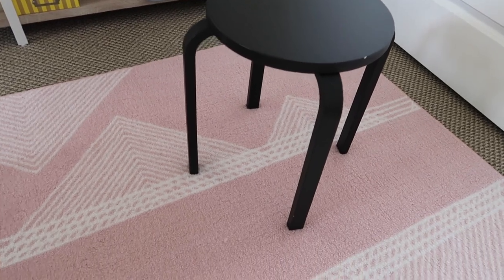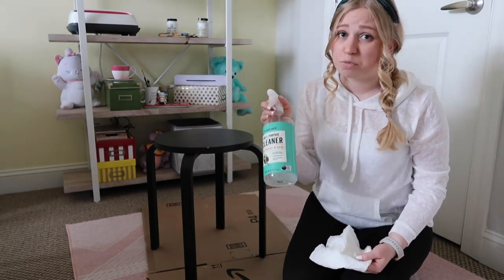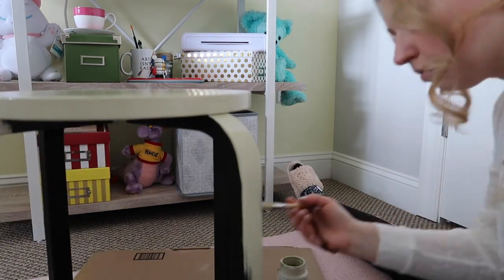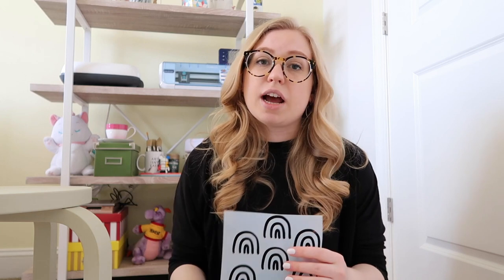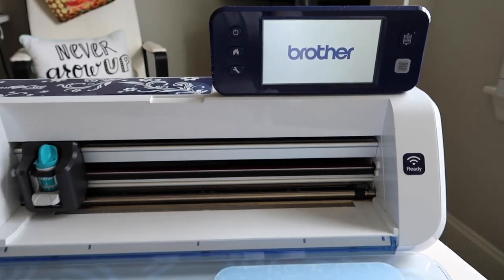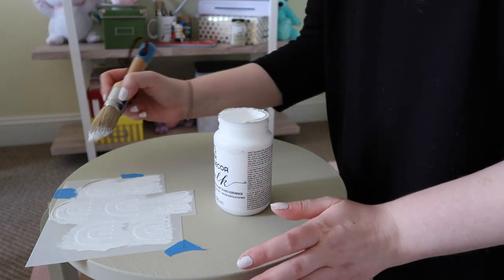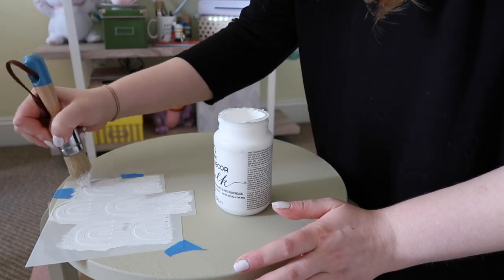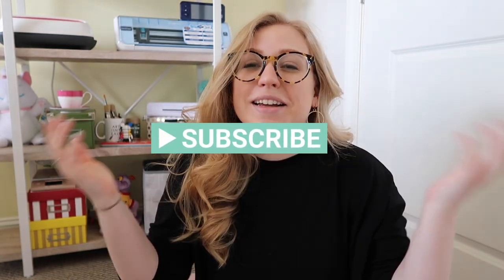Chalk Paint Tutorial | Painting IKEA Furniture | Brother ScanNCut DIY Stencil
This week I’m trying my hand at chalk painting on furniture AND creating my own stencil using the Brother ScanNCut. Using an old IKEA stool, I test out the FolkArt Home Decor Chalk Paint in two colors - Oatmeal and White Adirondack. If you’d like to follow along, here’s what you’ll need:

1. Chalk Paint
2. Chalk Paint Brushes
3. Piece of furniture
4. Brother ScanNCut - or purchase an already made stencil

What to do:
1. Set up your space and wipe down the piece of furniture you’ll be painting
2. Paint the furniture with your base color - I did 2 coats and it covered the piece beautifully - be aware you’ll need to leave 2 hours between each coat to allow it to dry
3. Make your stencil (or purchase one - the stencil I created is available as an svg file in my shop and is linked below)
    1. If you are going to make your own stencil, you can follow what I did and design your print in Procreate, then save it as a svg file in Adobe Illustrator, and finally upload it into the Brother CanvasWorkspace.
4. Using painters tape, place your stencil down and begin stenciling
5. Enjoy!

Stencil Paper
Chalk Paint
Chalk Paint Brushes
Brother ScanNCut

Title: Just Friends - Dont Tell Me (Thbd Remix)
Artist: THBD